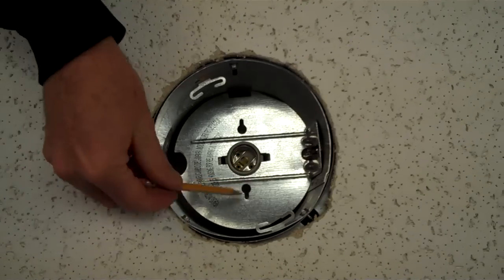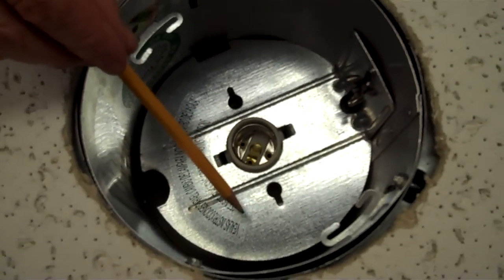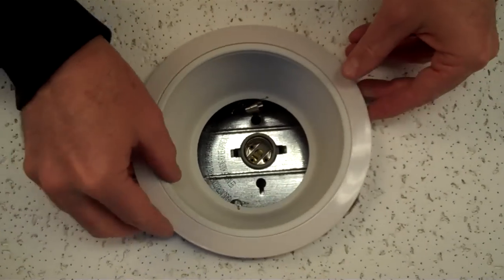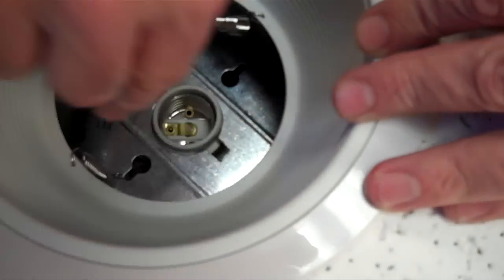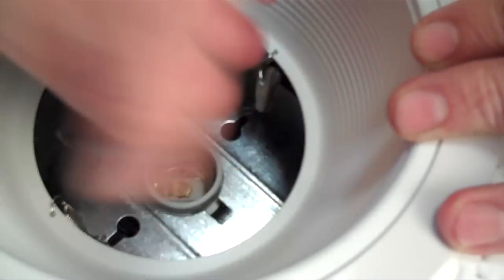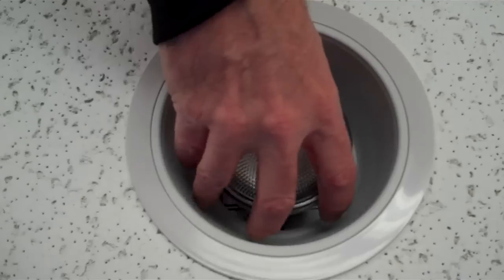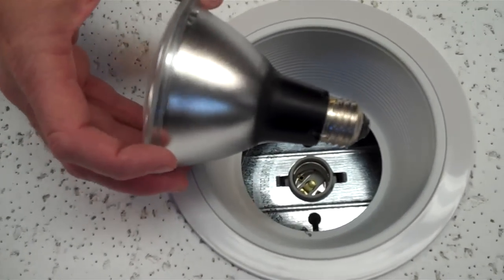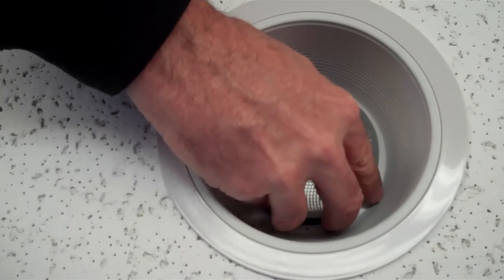How to install a 6" recessed baffle trim by Total Recessed Lighting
Install a 6" recessed lighting baffle trim into an existing 6" recessed housing using trim springs.